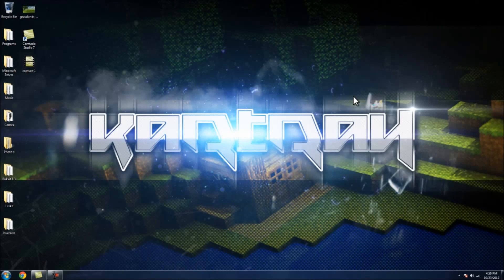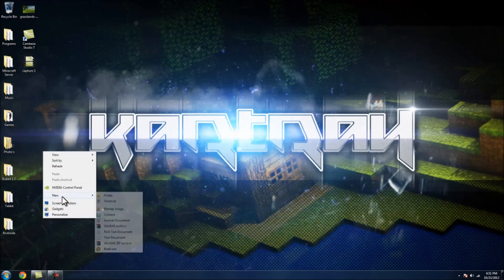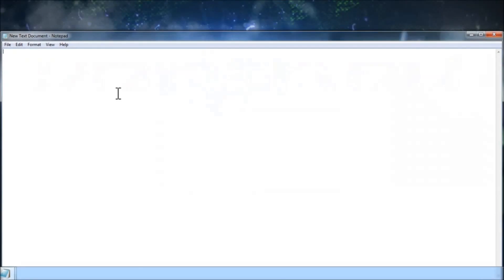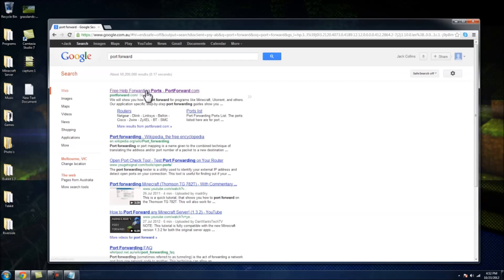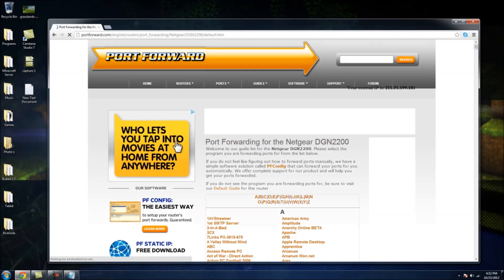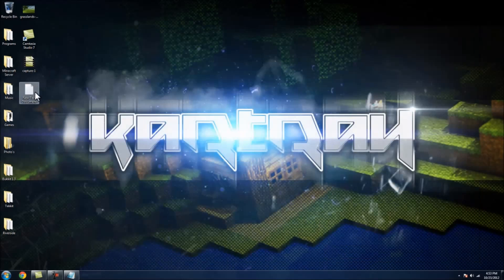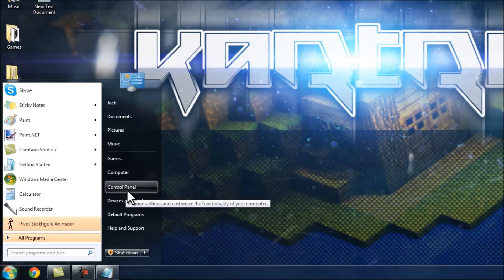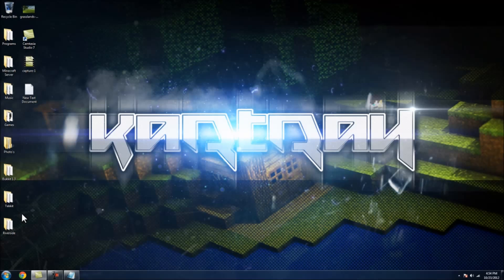How to port forward a [1.5.1] minecraft server! (simple)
First video, just a little tutorial on how to port forward a minecraft server!

Ipconfig

Step by step:
1.get local IP and internet IP
2.go to portforward.com and look up router and go through step by step there
3.put local IP into minecraft server proprieties
4.make sure it is allowed through windows firewall

Message me if you need any extra help!
thanks